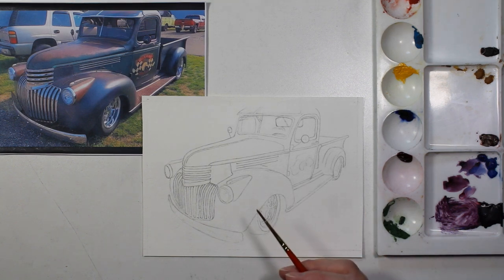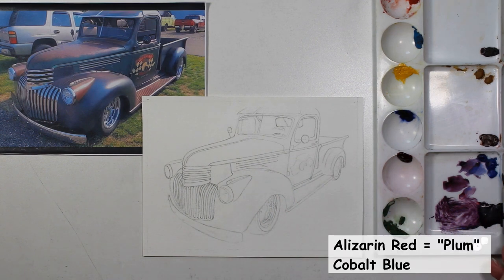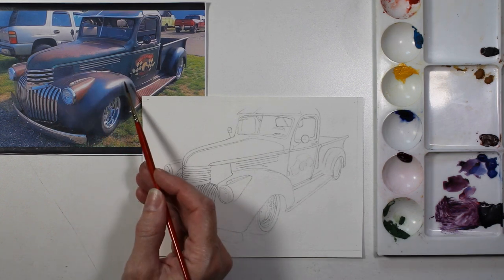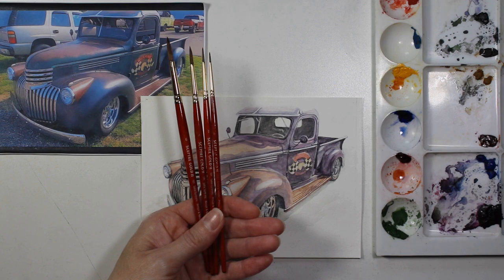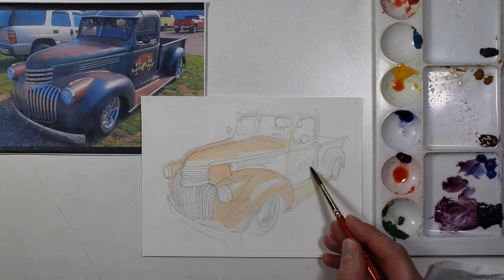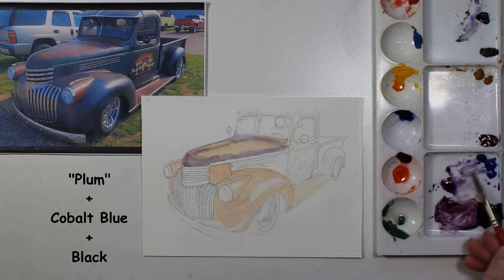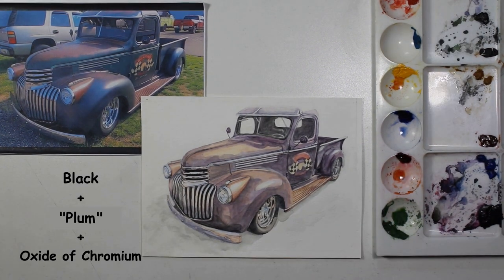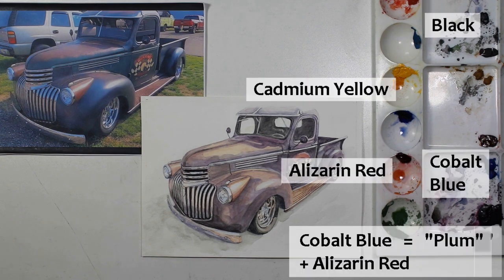Chevrolet AK Half Ton Truck | Watercolor Time Lapse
Full time lapse demo watercolor painting an Antique Chevrolet Truck.
The "plum" color referred to is a mixture of Cobalt Blue and Alizarin Red.
This painting was made primarily using Alizarin Red, Cobalt Blue, Cadmium Yellow and Black.  A small amount of Yellow Ochre and Oxide of Chromium was used as well.